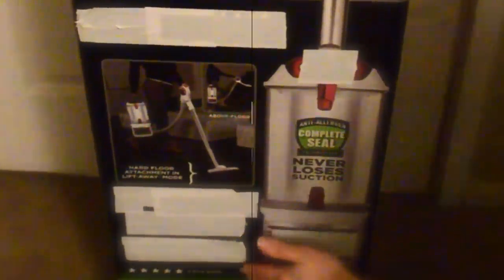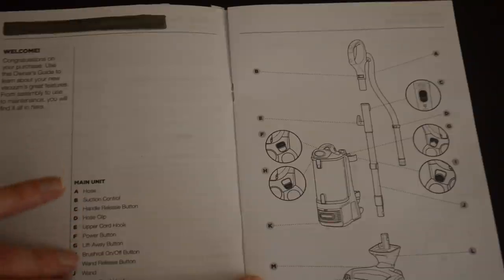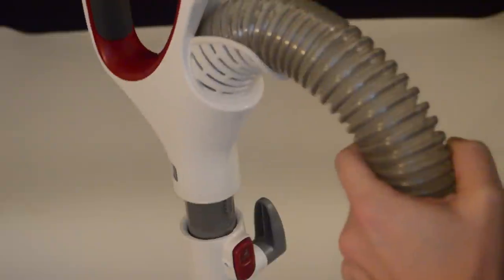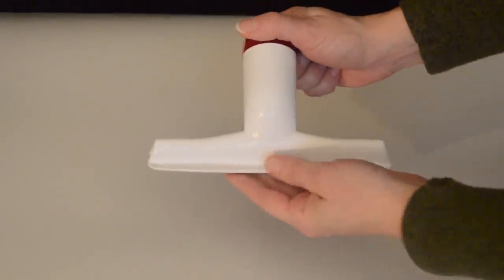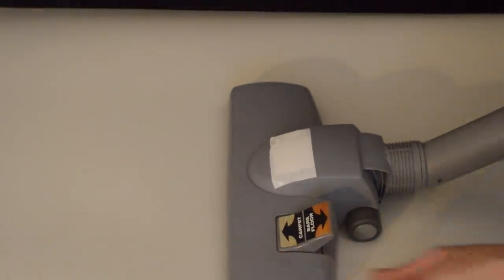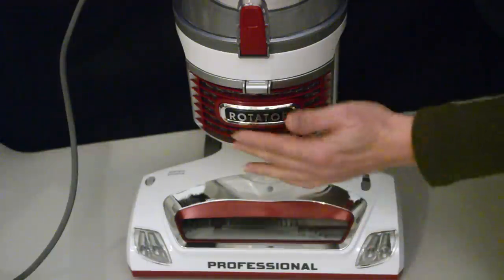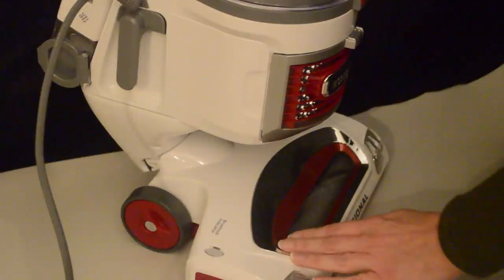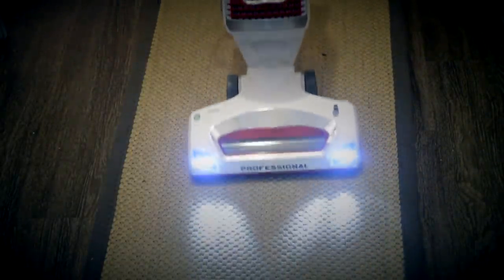Asmr - Vacuum Instructional Video - Roleplay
This is an asmr instructional / demonstration roleplay made to simulate an instructional dvd that you may receive when purchasing a vacuum.  This video is softly spoken and includes page turning sounds, clicking sounds, gentle hand movements, and gentle vacuuming sounds at the end.